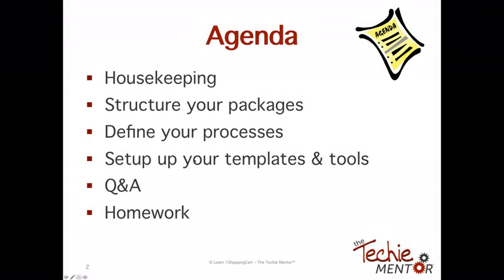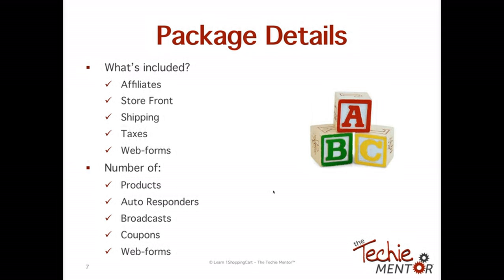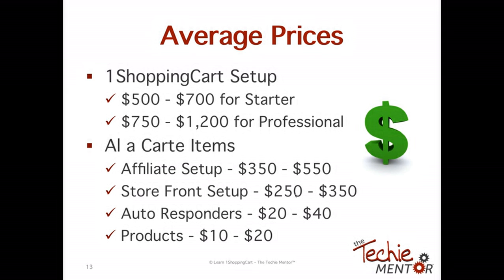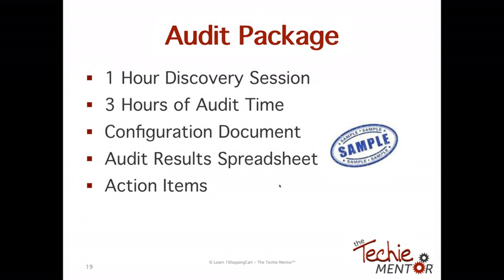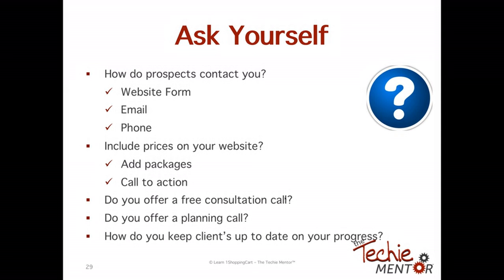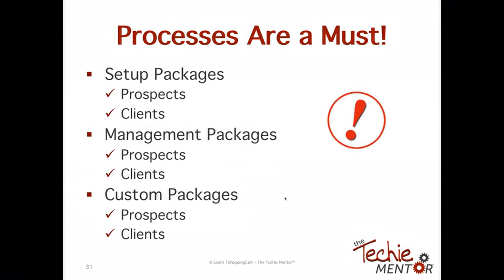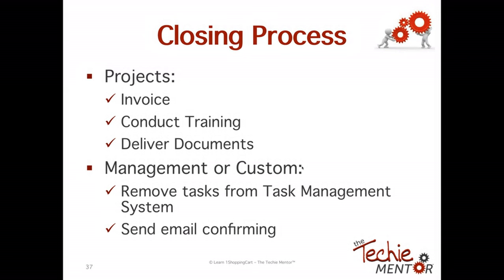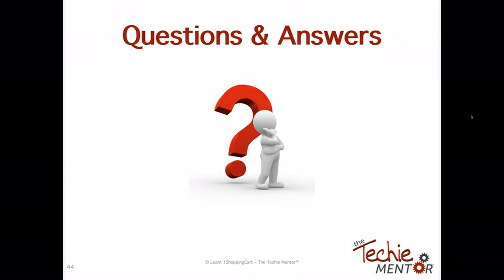Module 1 Packaging